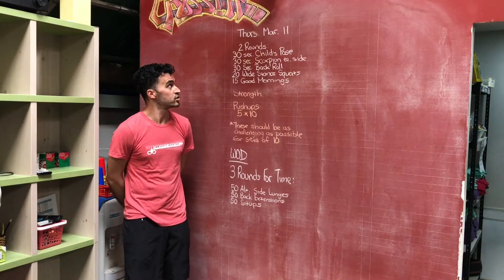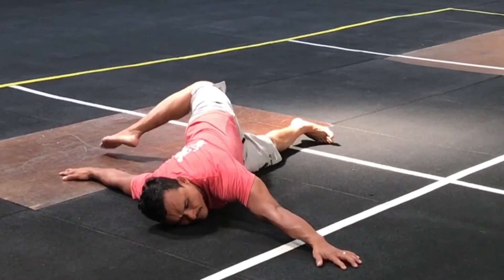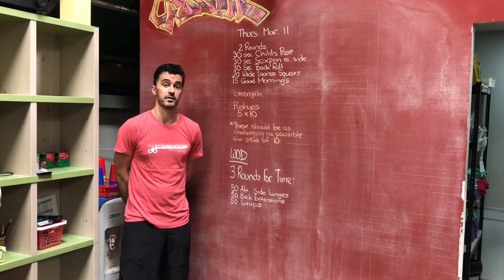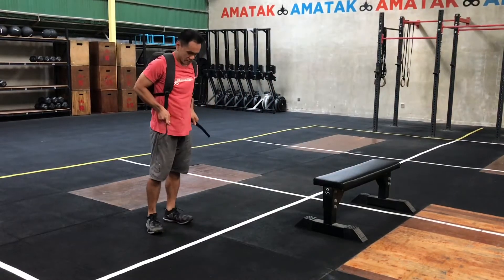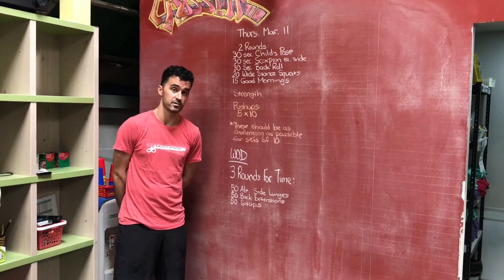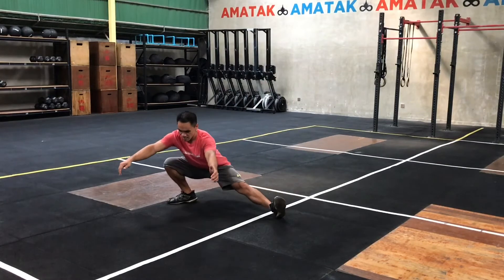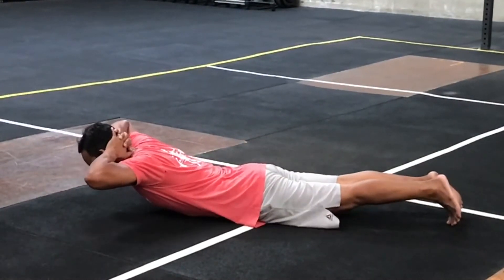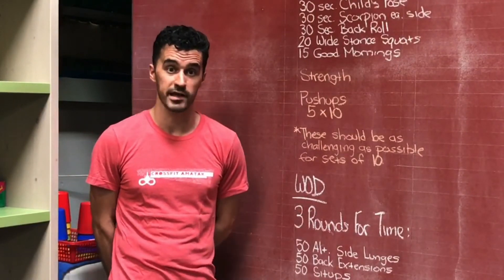Corona Corps, WOD 12 (Thursday, March 11)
WARM UP
2 Rounds:
30 Sec. Child Pose
30 Sec. Scorpion Stretch ea. side
30 Sec. Back Roll (roller, ball, or ground)
20 Wide Stance Squats
15 Good Mornings

STRENGTH
Pushups
5 x 10

*These should be as challenging as possible for sets of 10.
*This might mean making a standard pushup easier by doing it on a box/desk. Or making it harder by adding some weight on your back.

WOD
3 Rounds for Time:
50 Alt. Side Lunges
50 Back Extensions
50 Sit-ups